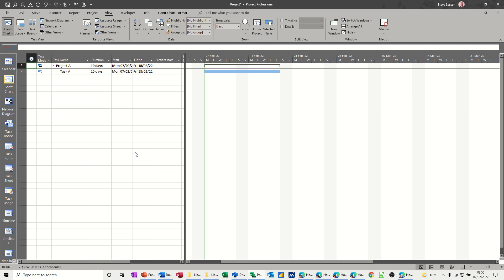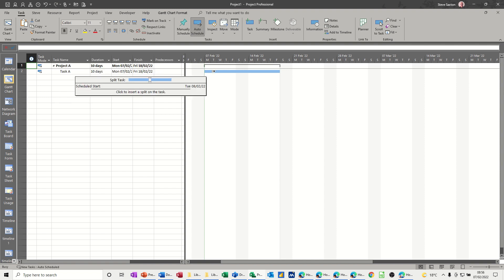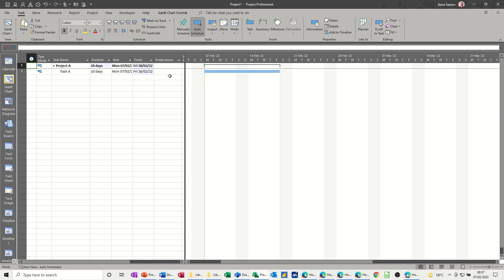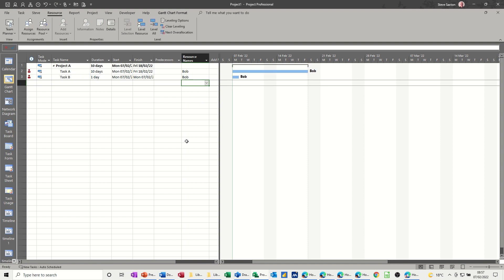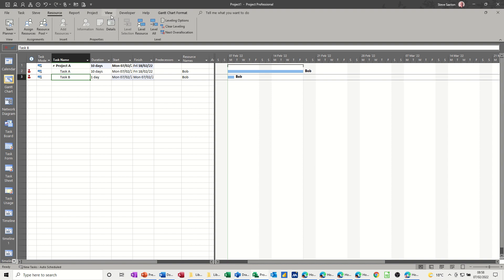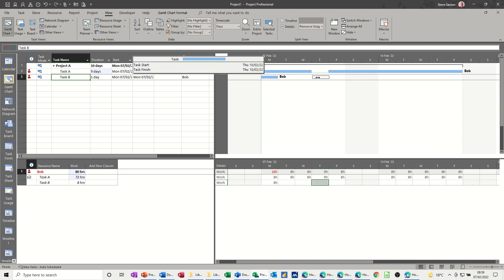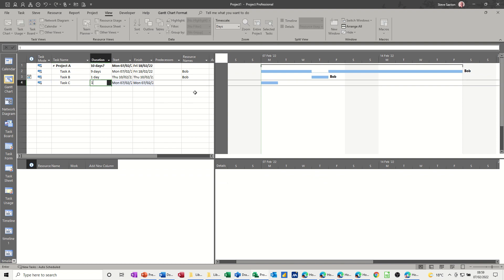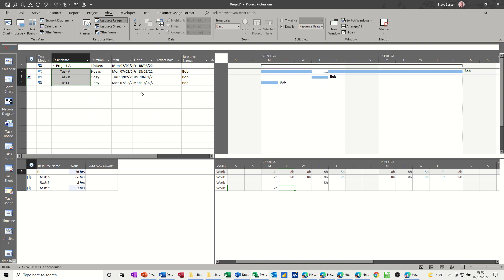How to split tasks in Microsoft Project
Split tasks in Microsoft Project. This is a Microsoft Project tutorial covering split tasks, resource usage and resource allocation. The tutor starts off by creating one ten day tasks and uses the split task tool to split the task into two parts. The tutor then allocates a resource to the task and creates a second task. The second task has the same resource allocated, causing an overallocation. The tutor splits the screen to display the task usage view in the bottom half. With task usage you can allocate zero hours to part of a task, which in effect, splits the task. The tutor also mentions that the actual working hours allocated per task can be reduced to avoided over allocation.